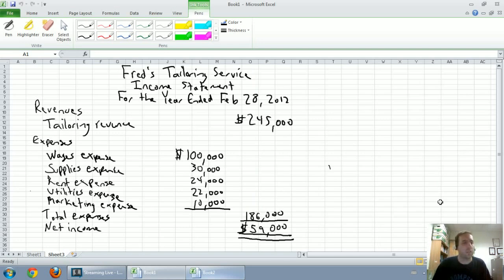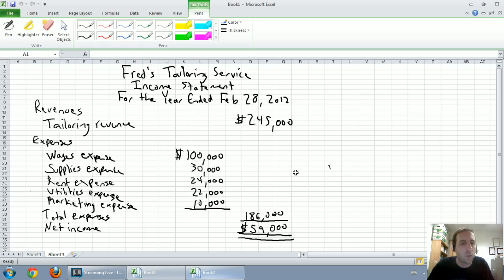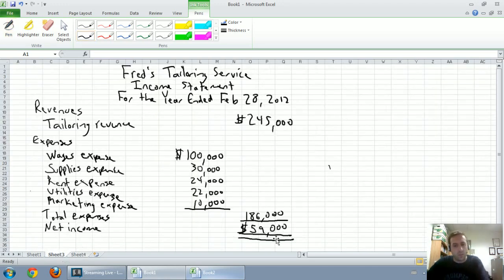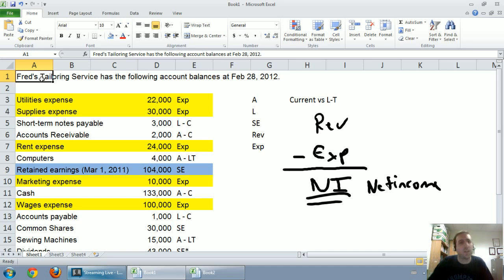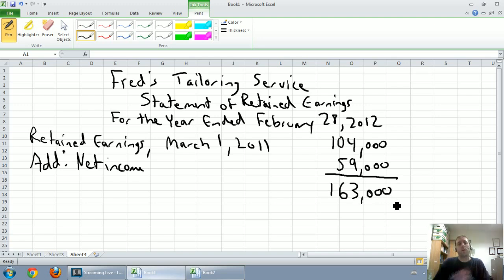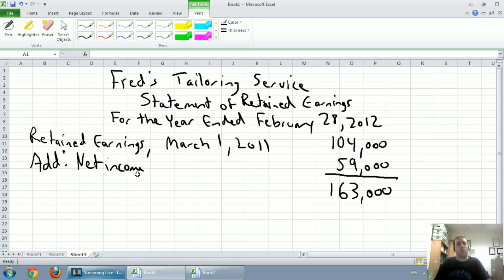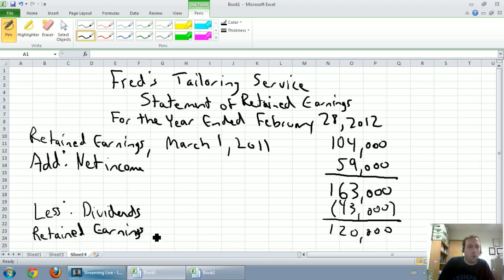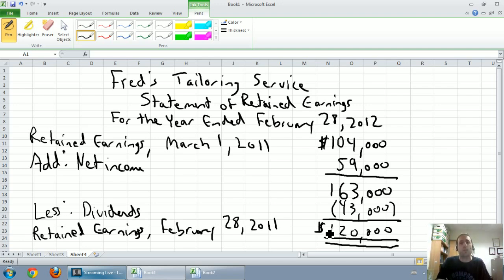How to Prepare the Statement of Retained Earnings (Part 3 of 5)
Financial Accounting: How to Prepare the Statement of Retained Earnings

This video and the attached worksheet were prepared by Tony Bell of Thompson Rivers University. This video is the 3nd video in a 5 part video series. In this video series viewers will learn to prepare and understand basic income statements, balance sheets, and statements of retained earnings. The 3nd video in the series goes over how to prepare the Statement of Retained Earnings

If you have not seen the previous videos in the series click the link(s) below:

Video 2: Financial Accounting: How to Prepare the Income Statement

Tony Bell explains and defines key basic accounting terms: Asset, Liability, Stockholder's Equity, Revenue, and Expense. Tony Bell also provides common examples of each term.

The next video in the series goes over how to prepare the balance sheet.

Link to Original Video:

Accounting - Unit 1 - Part 3 - Statement of Retained Earnings

By Tony Bell